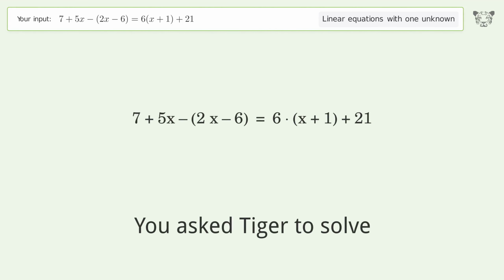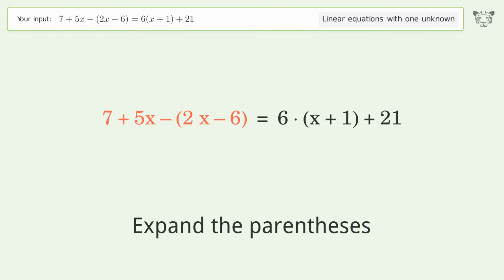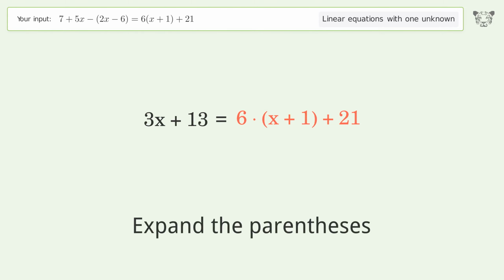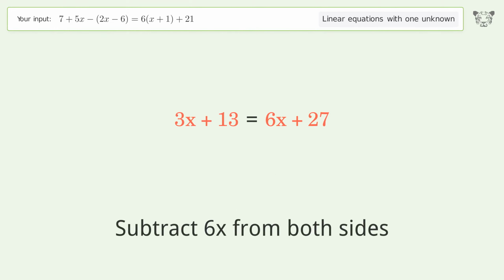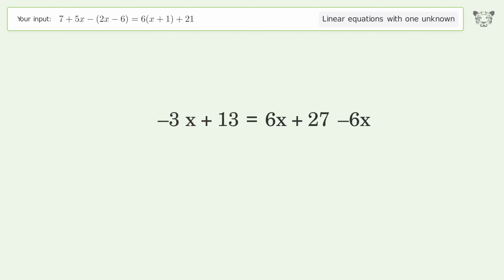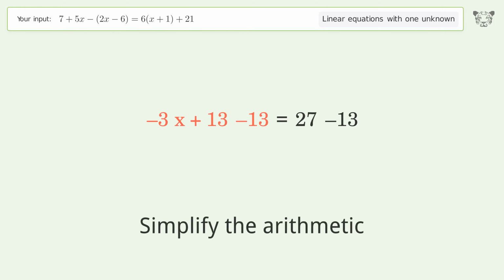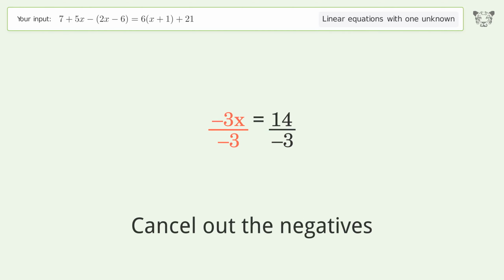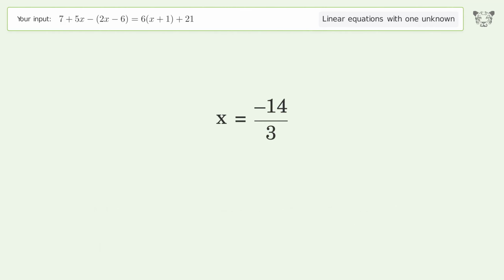Solve 7+5x-(2x-6)=6(x+1)+21: Linear Equation Video Solution | Tiger Algebra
Struggling with 7+5x-(2x-6)=6(x+1)+21? Watch our step-by-step video on Tiger Algebra to master this linear equation effortlessly.